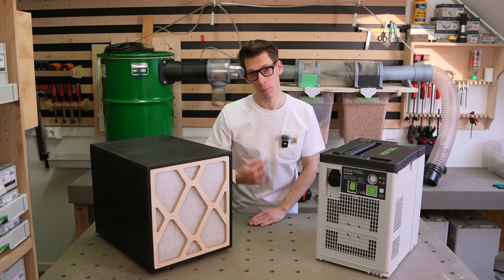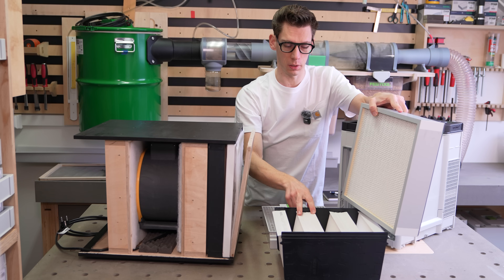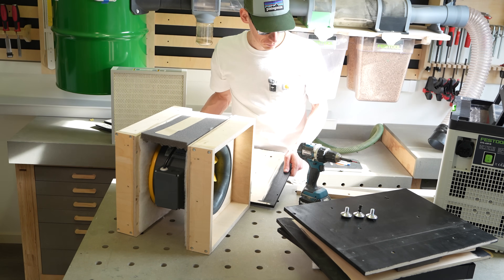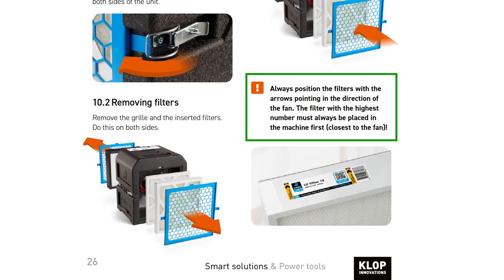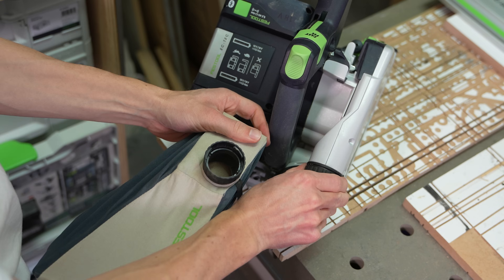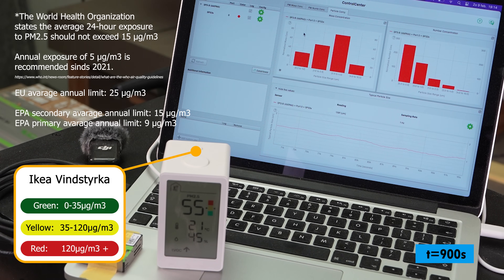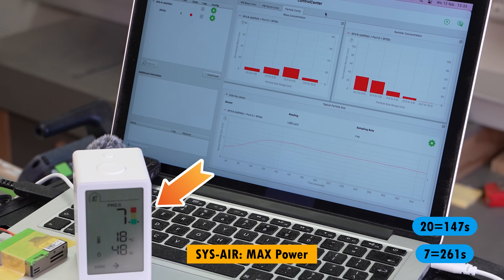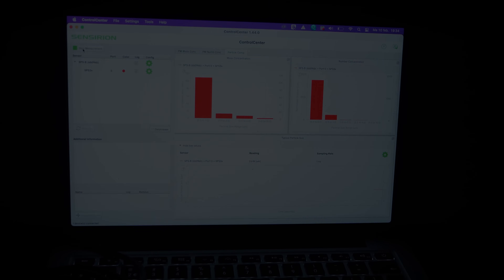DIY HEPA air Filter VS Festool SYS-AIR M Mobile Air Purifier | Can I Beat Them?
I build my DIY HEPA Air Cleaner again, test different filter setup and compare it's performance with the new pro level Festool SYS-Air m Air Purifier that I could borrow from a friend!

While testing the different setups I did learn a lot about air filtration. That is something I will need to further improve my DIY Centrifugal Dust Separator that I have build last year.

👉 Definitely check @johncimbala for Educational videos about Air Pollution and Indoor Air Quality.

Cost breakdown:
€ 180,-   RUCK ETAMASTER EM-250
€ 33,41  Airbo AC2 AERO filter 8
€ 71,22  Airbo AC2 AERO filter 9
€159,80 Airbo AC2 HEPA filter 13
Total = € 444,43

Festool sys-air m air purifier:
Around € 800,- to € 966,79 depending on the webshop.